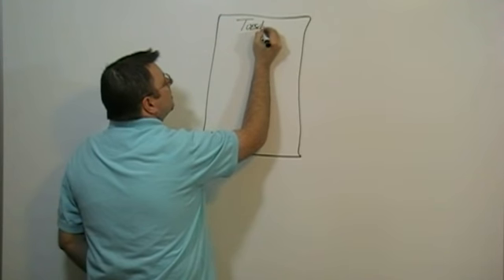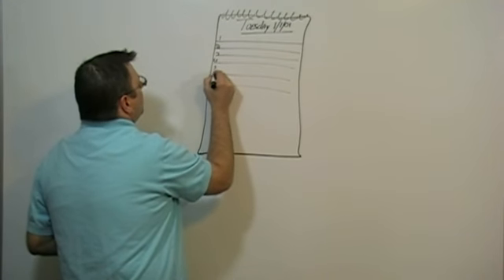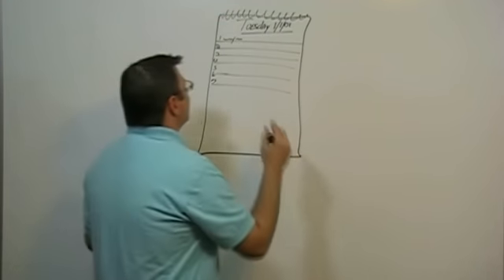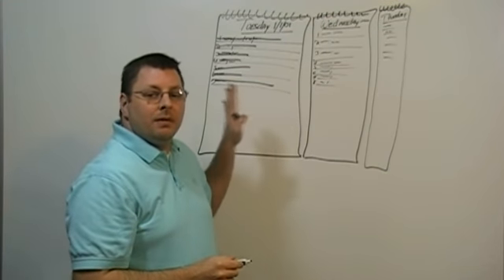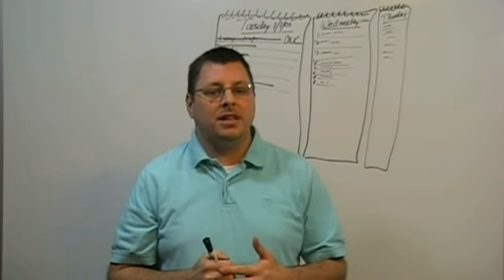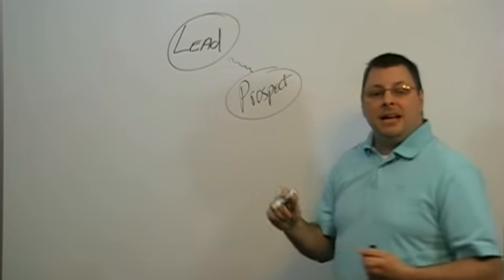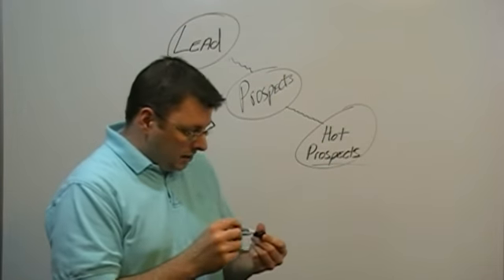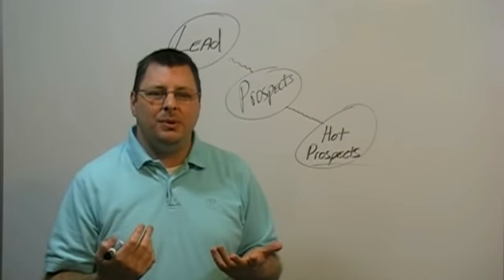introduction video you are a Professional Website Inviter